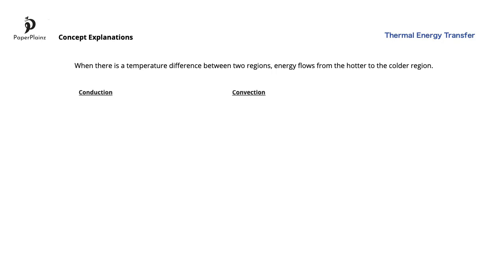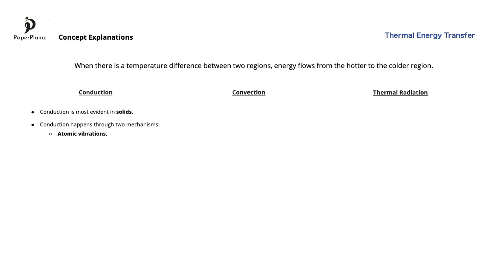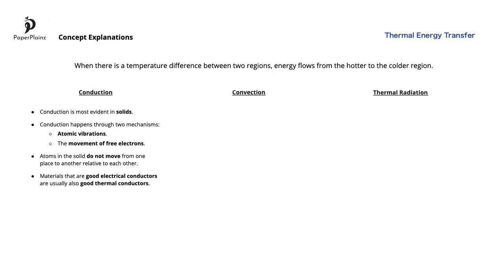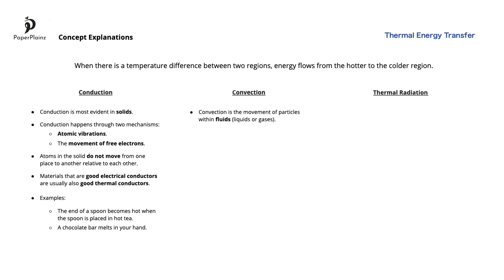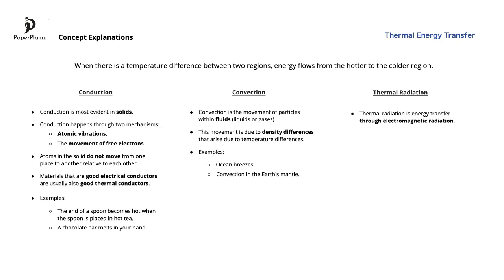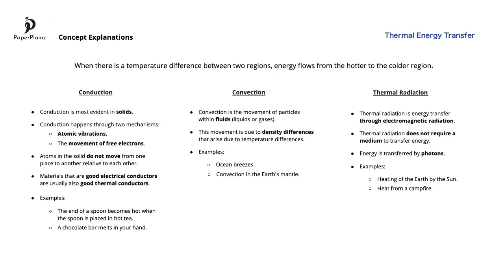Thermal Energy Transfer (B.1.6)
Clear and concise concept explanation video that covers Thermal Energy Transfer (Topic B.1, Thermal Energy Transfers) from the IB Physics SL and HL 'new' syllabus (first exams: May 2025).